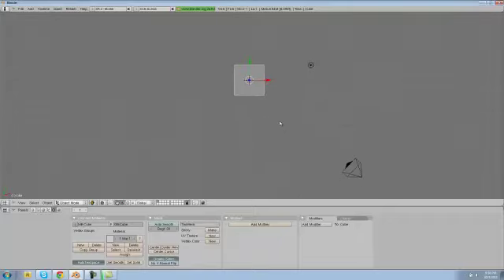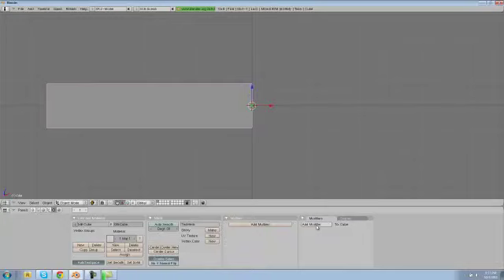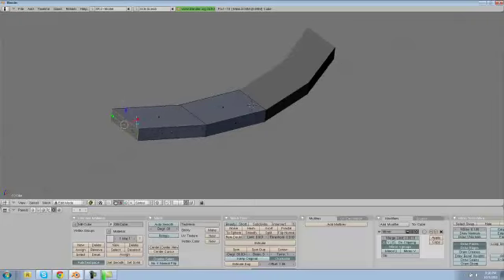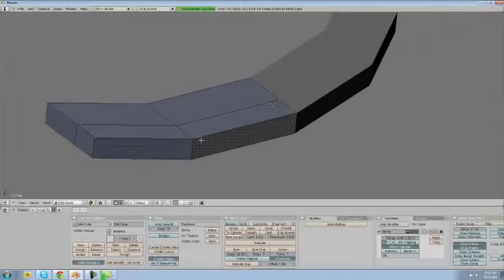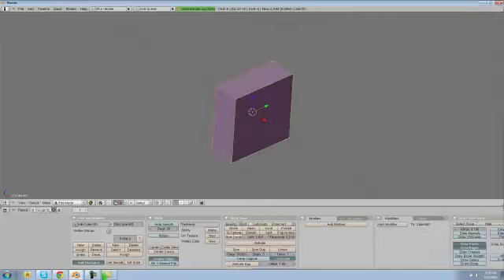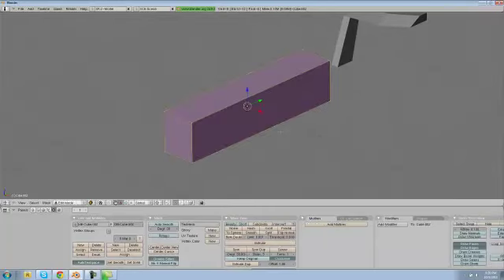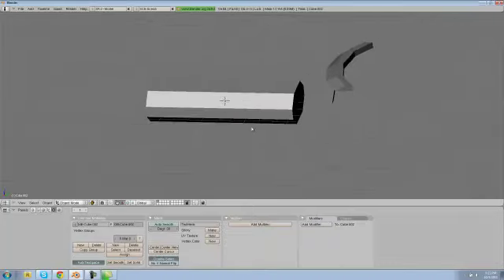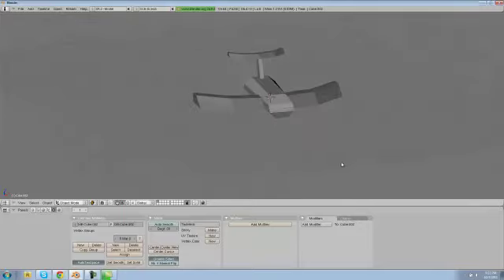How to make an airplane in Blender